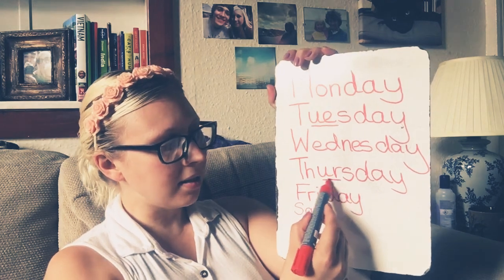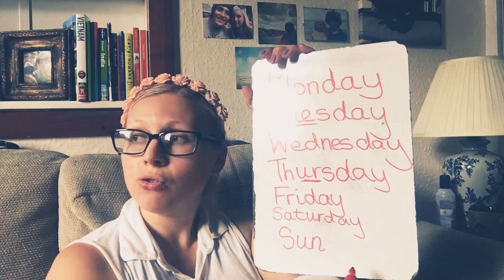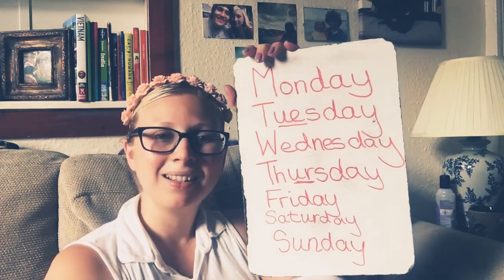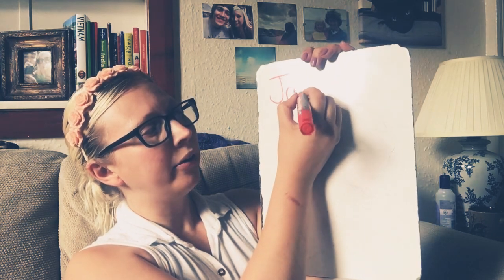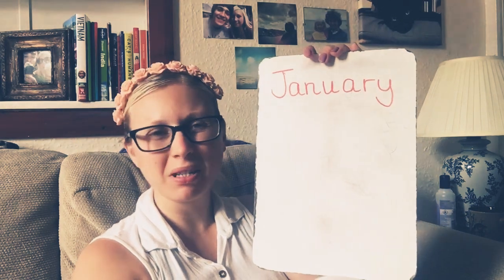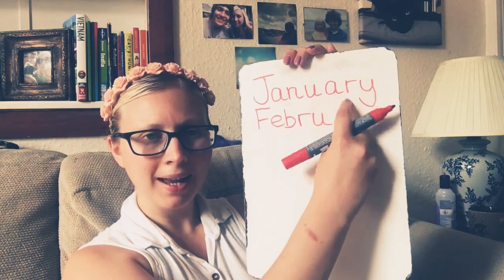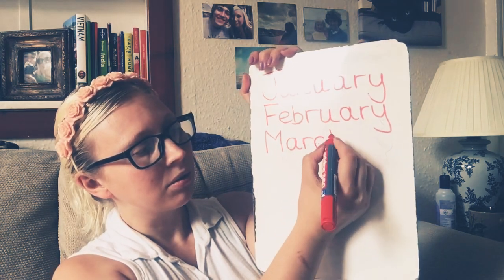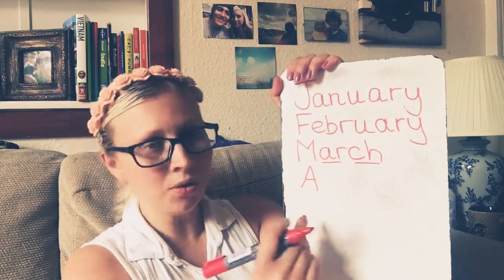Spelling months of the year